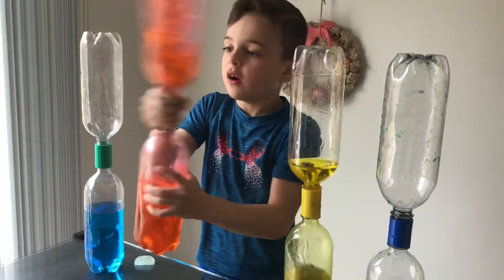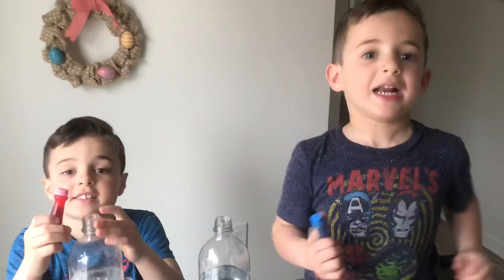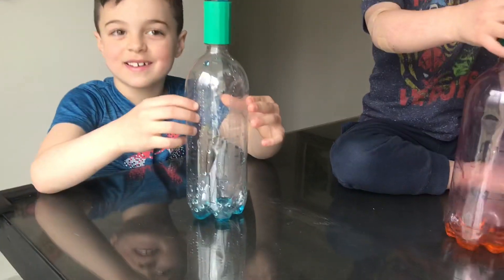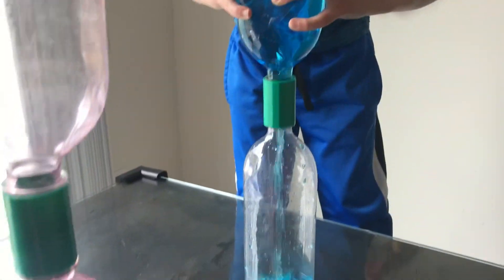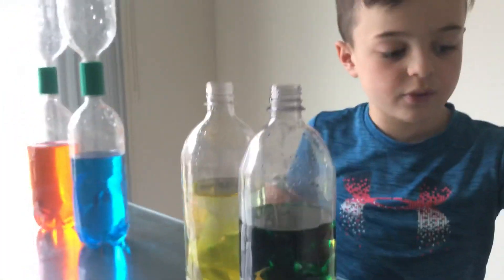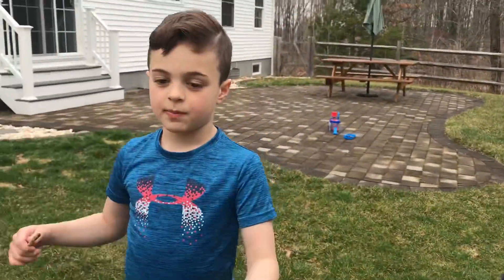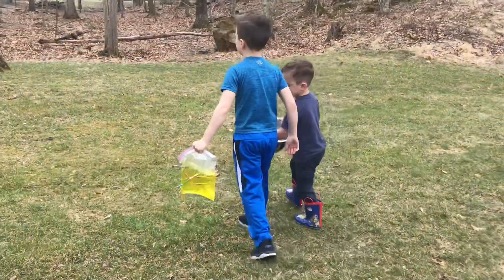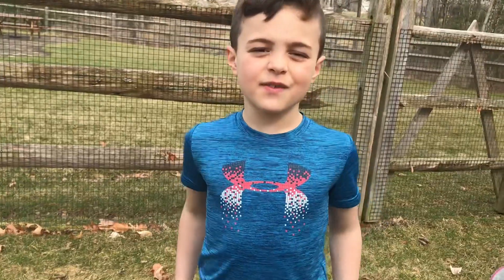TORNADO Vortex in a Bottle! STEM science Experiment!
How to make a TORNADO Vortex in a bottle using a tornado tube and LEAK-PROOF zip lock BAG science experiment! STEM science! Easy fun for kids
STEM! Polymer Science experiment for kids. Fun science experiment! bolsa a prueba de fugas. twister. polímero. experimentos científicos